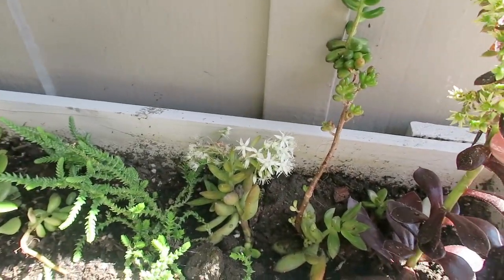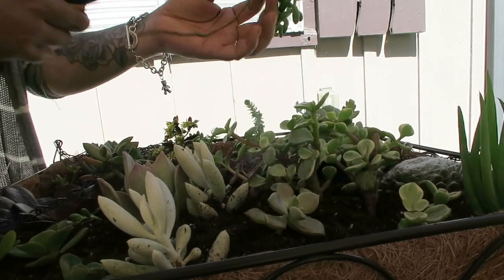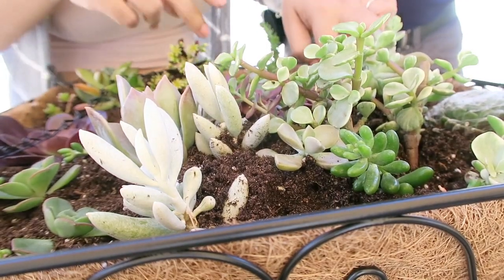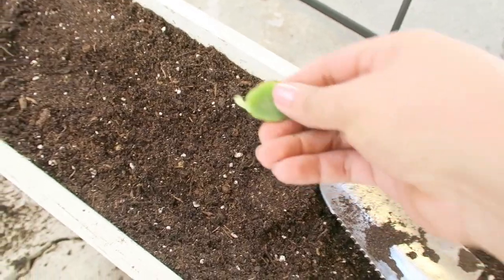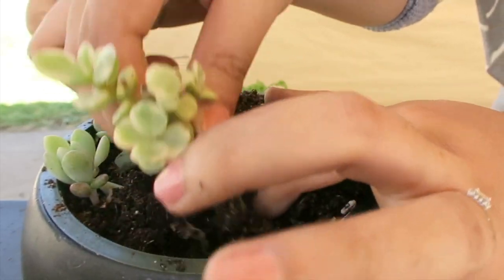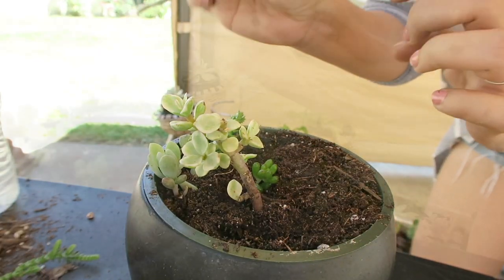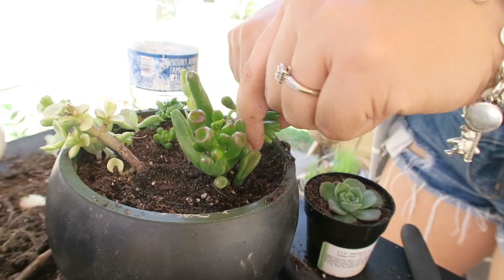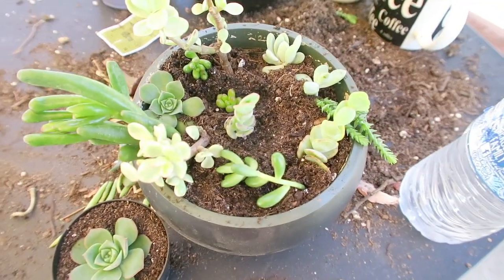Como Reproduzco Suculentas- Crea y Decora tu Hogar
Cómo reproducir suculentas en casa súper fácil y rápido.

📩Me quieres mandar cartitas 📩
Angelica Garcia de
All opinions are 100% my own gifted honestreview octolyfamily"

CompartiendoGlamour .👉👉👉 Instagram y Facebook
Si te Suscribes podrás ver videos de ; Como organizar tu casa, como limpiar tu casa , como mantener limpia tu casa, Ideas para organizar tu casa, trucos de belleza , decoraciones , diys decoraciones fáciles para tu hogar , ideas para decorar sin gastar . ideas para organizar , blogs diarios Recetas fáciles de comida. como cortar tu cabello en casa , remedios caseros.
Tips que toda mujer debería saber, TAMBIÉN PODRAS VER VÍDEOS SOBRE como eliminar el acné, que peinados fáciles rápidos, cosas que no sabes, cosas que no sabias para que sirven, life hacks para la vida, cosas que estas haciendo mal, adiós granos en una noche, , cuidados de la piel, cabello sano y brillante, Coca cola para el cabello, hair hacks, trucos que toda mujer debería saber, ideas de maquillaje, hacks para el cabello que realmente funcionan, rizos sin calor, ondas sin calor, cabello fuerte y brillante,.
Youtubers favoritas en español: bessy dressy , jackie hernandez , Aurora Elizondo, Mirlleth Martinez  ,Pautips, Mariale, Yuya, whatthechic , Katie Angel , Maqui015, SandraCiresArt, Styledbyale LaChula , Rosy Mcmichael, Laura Sanchez, , Lustrelux,  ,NikkieTutorials, Mannymua, Patrick Starrr, Jeffree Star, Chrisspy, Huda Beauty.